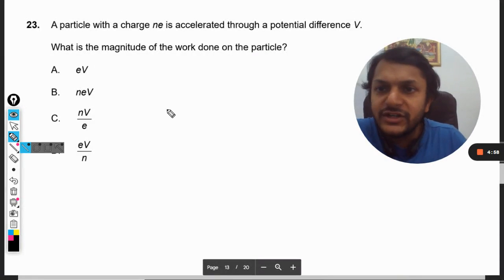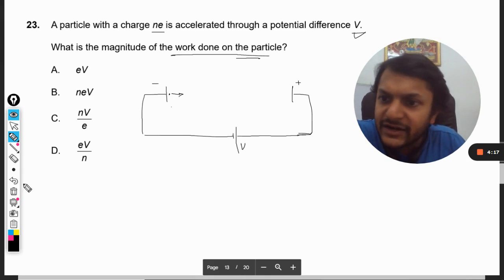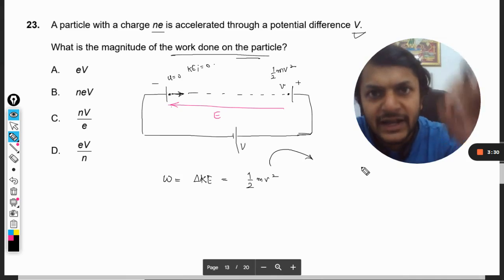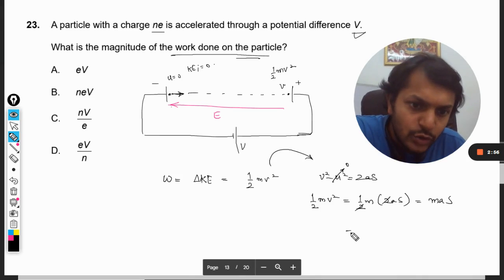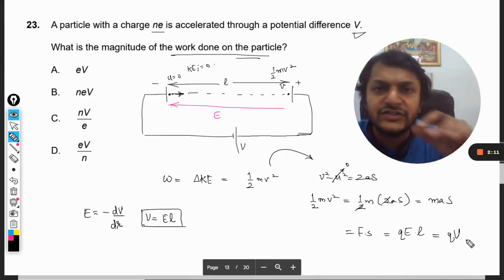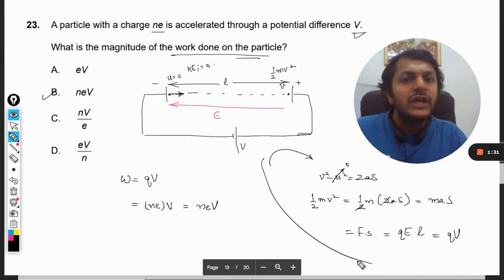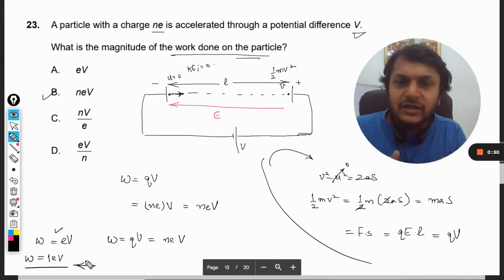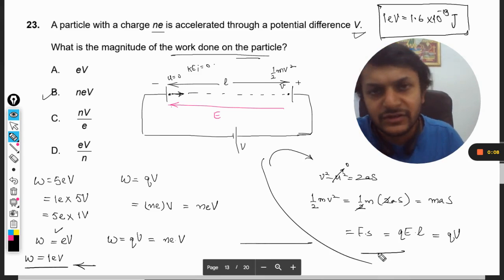A particle with a charge ne is accelerated through a potential difference V. What is the magnitude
A particle with a charge ne is accelerated through a potential difference V.
What is the magnitude of the work done on the particle? Here is the link for DISCORD SERVER
Valid forever.!